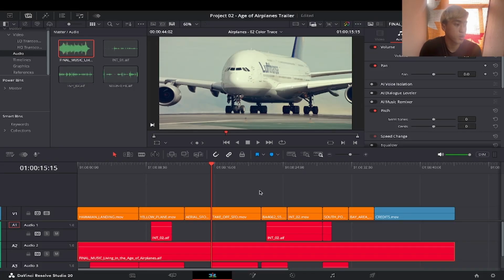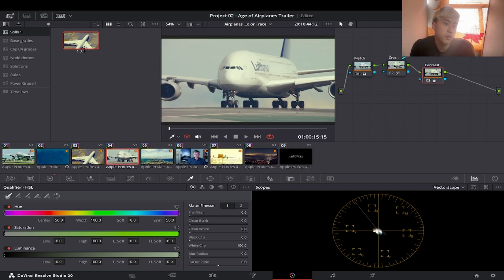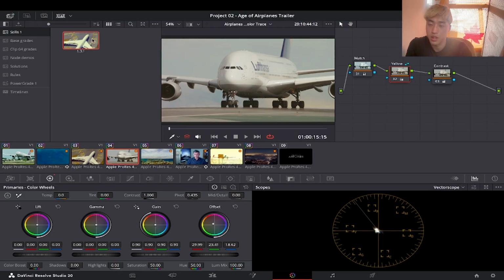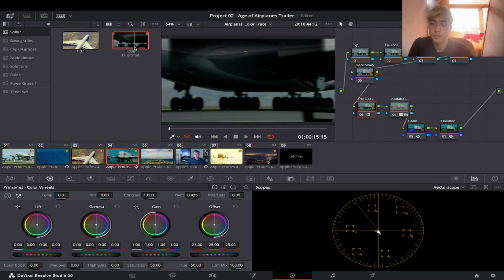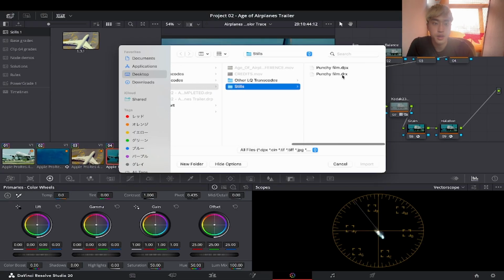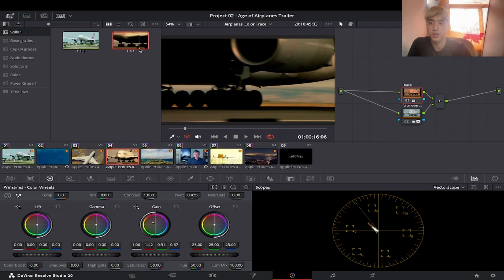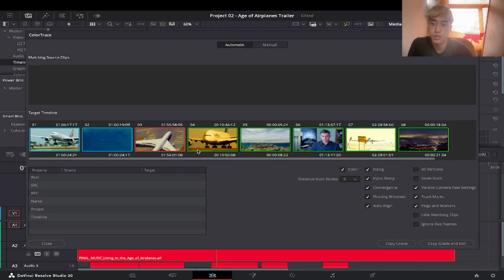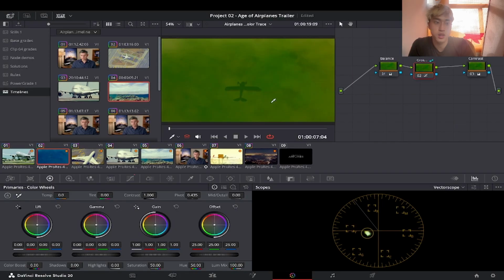Road to becoming a colorist #10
Still, Copying Grades